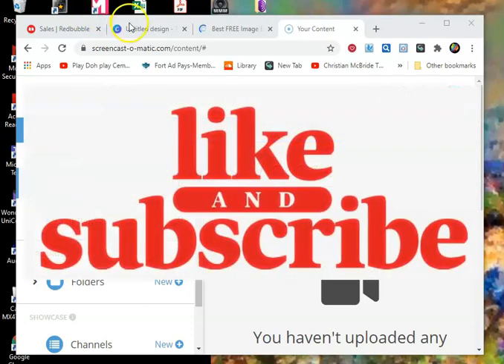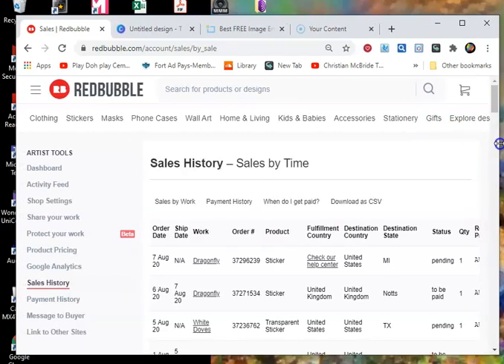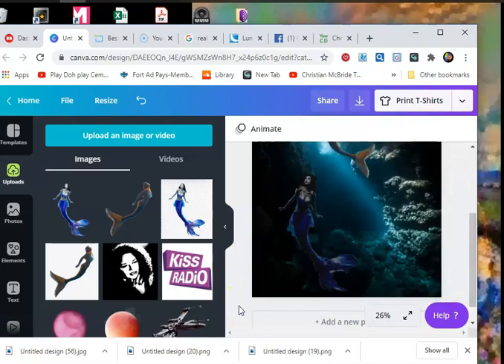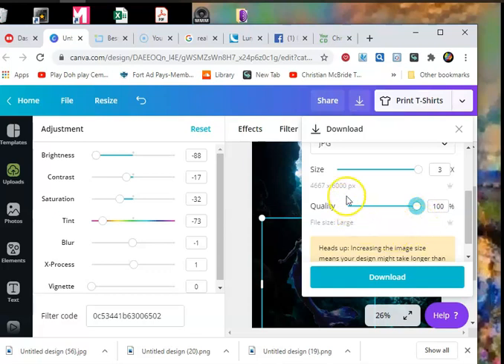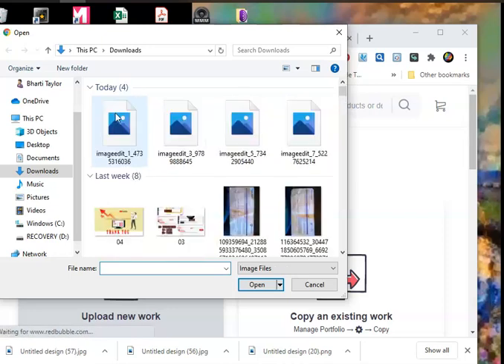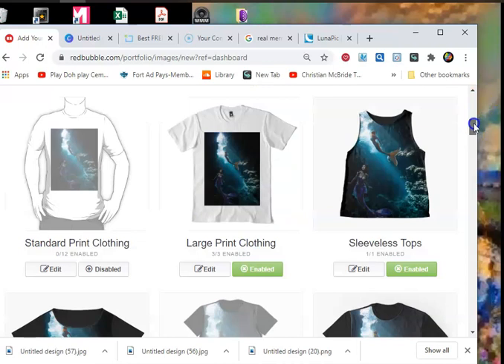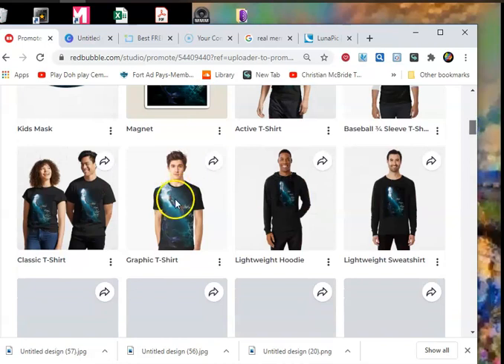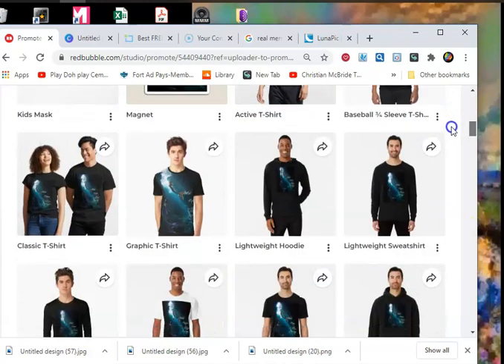Redbubble and Canva (Make Money Online with your art and designs) Print On Demand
Hi there!

You can have "Mermaids Under The Sea" printed onto many different products.

Please click on this link to view my other creative designs

For all artists and designers looking at making money with your artworks, Redbubble is an awesome place for you.

BhARTi Taylor